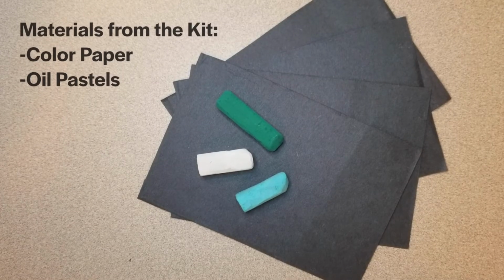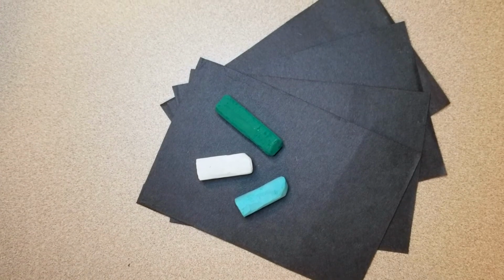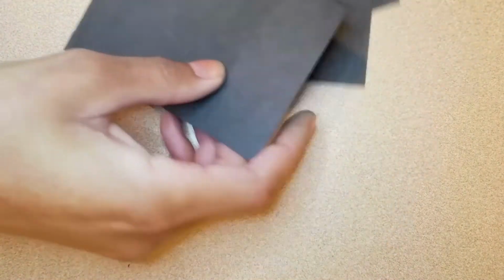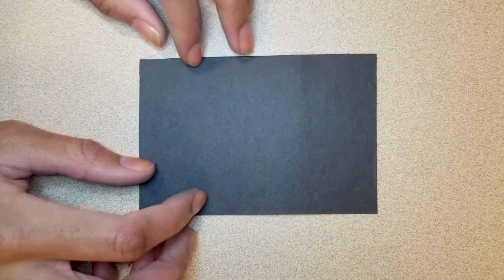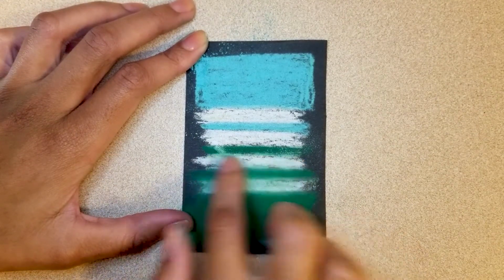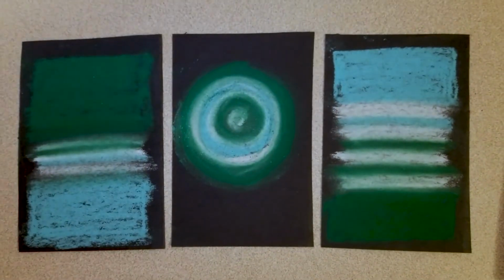Color and Emotion inspired by Rothko | Exploring Math & Color Kit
Welcome to the Exploring Math & Color Kit! In this video, our Educators will show you how to use the supplies in your My Museum Kit for No. 210/ No. 211. We look forward to seeing your beautiful creations. With permission from an adult, you can share your final projects on social media using MyMuseumKit.

Museum Educator: Cayla Jones
Producer: Kim Ly